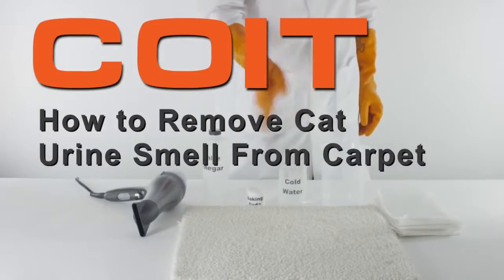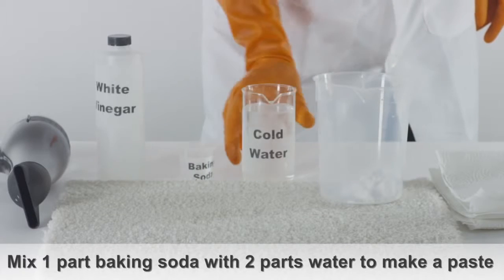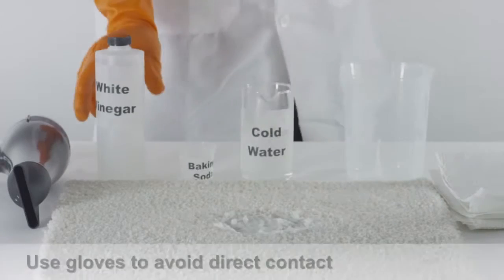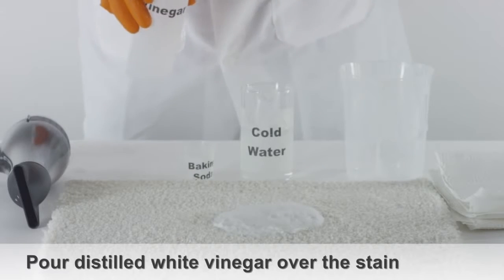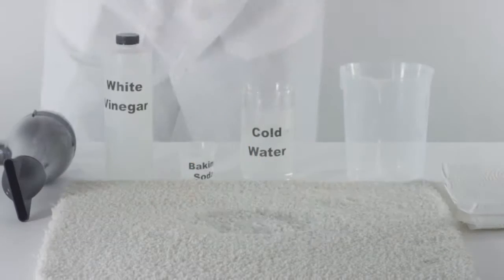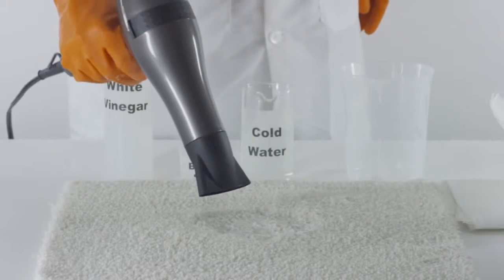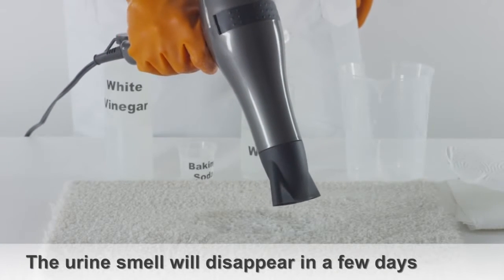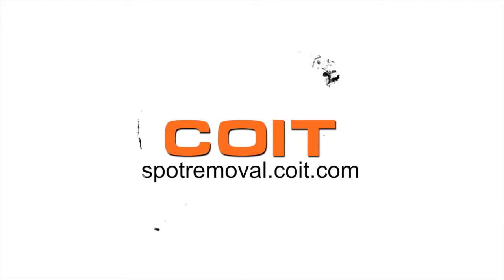Carpet Cleaning Problems: How To Remove Cat Urine Smell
Carpet Cleaning Problems: How to Remove Cat Urine Smell: Another great product in the marketplace is: Rocco & Roxie Supply Professional Strength Stain and Odor Eliminator.  It is a wonderful product if you have pets.  I would highly recommend you check it out.  The reviews on this product have been outstanding!

Removing stains from flooring has been a carpet cleaning problem since the beginning of flooring.

Carpet Cleaning Problems
Carpet
Flooring
Floor Covering
Carpet Cleaning
Cat Urine Smell